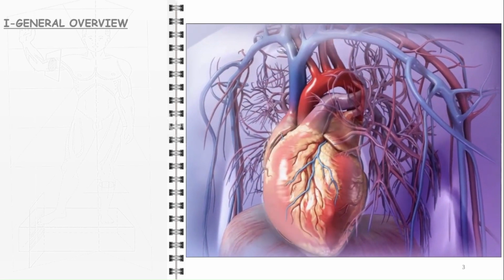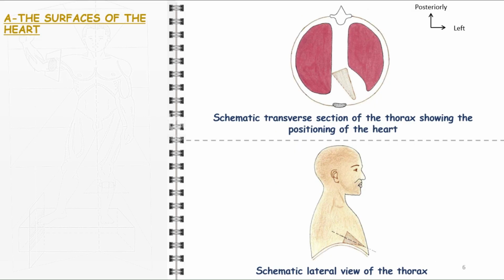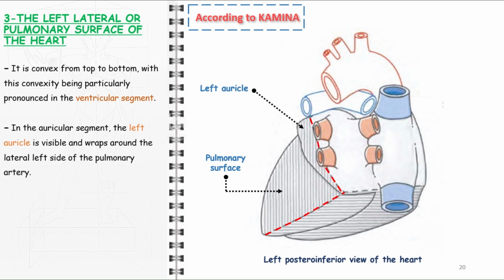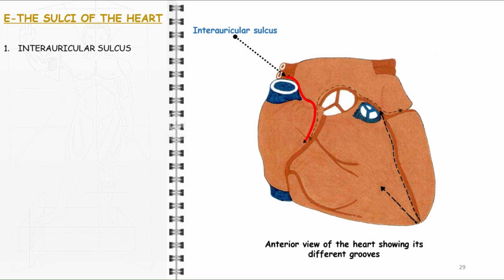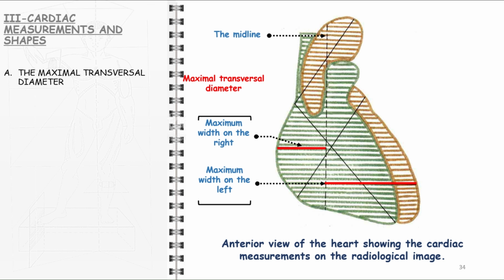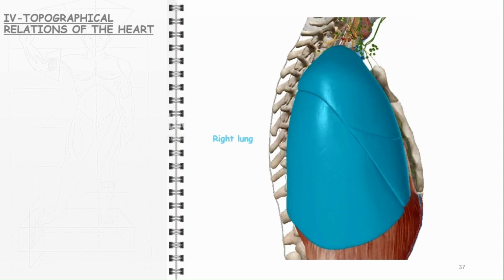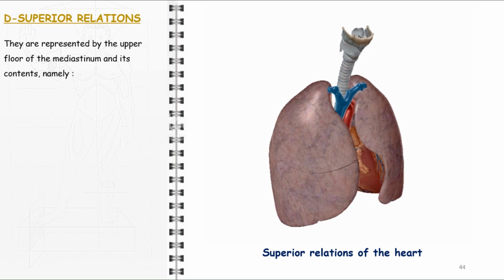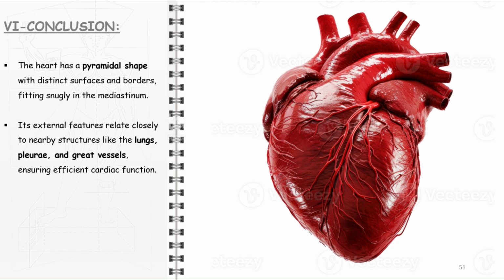ANATOMIE FMPM - EXTERNAL CONFIGURATION OF THE HEART